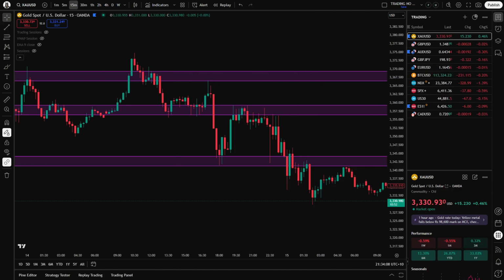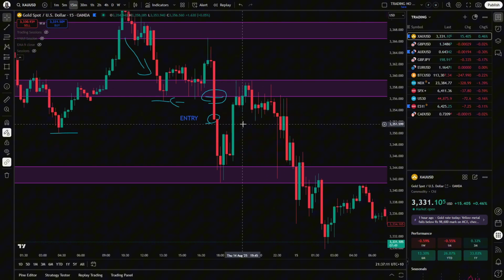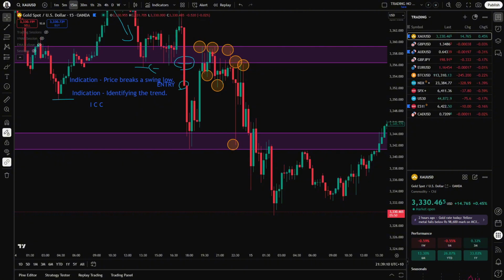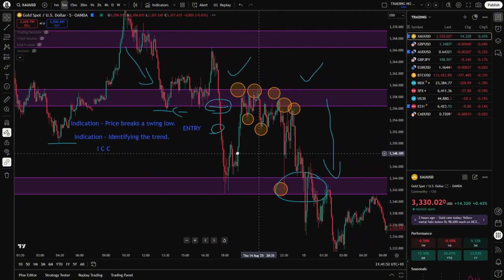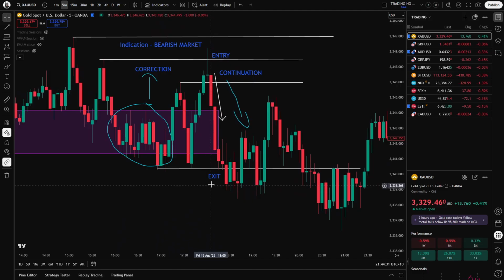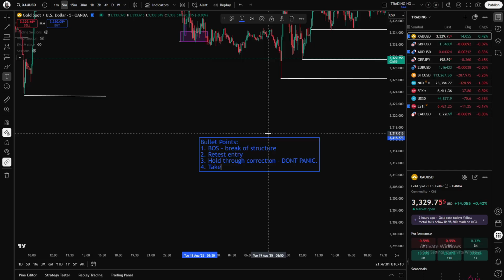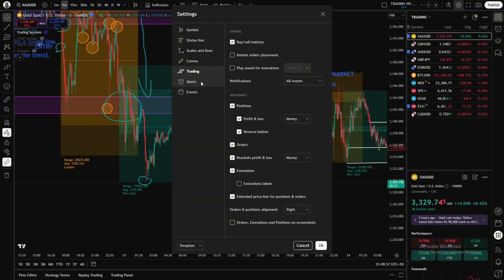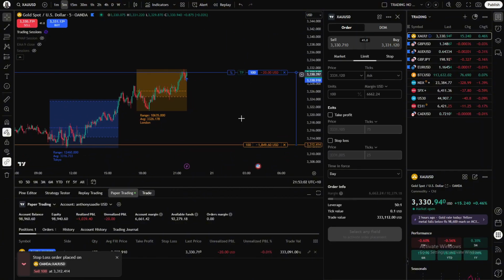This Trading Strategy is Boring, but Made Me Profitable.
If you want to turn trading into your biggest source of income this year,

In this video, I reveal the main reason you're losing money in trading: it's not your analysis — it's where you're entering the trade. You might have a solid strategy, but if you're not entering at the right spot, everything falls apart.

Individual results vary and no representation is made that you will or are likely to achieve profits or incur losses comparable to those that may be shown. You acknowledge and agree that no promise or guarantee of success or profitability has been made between you, and CZNTrades

No representation is being made that any account will or is likely to achieve profit or losses similar to those depicted on the CZNTrades Discord.